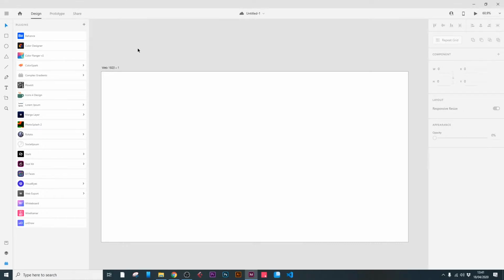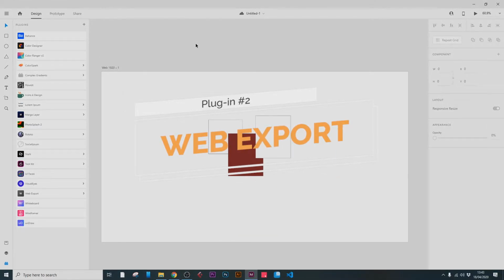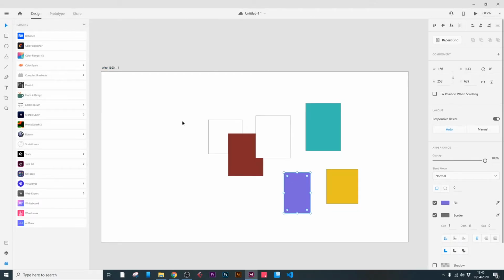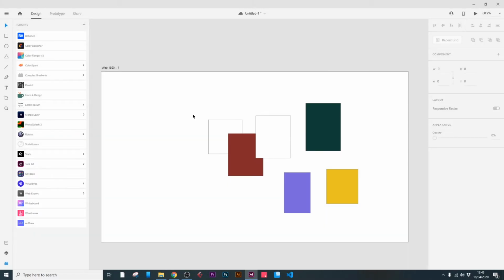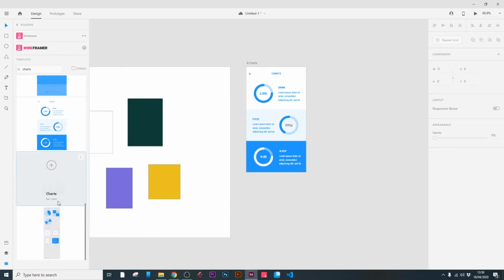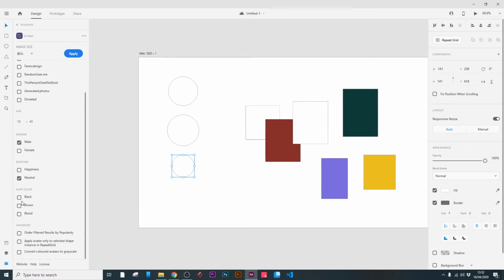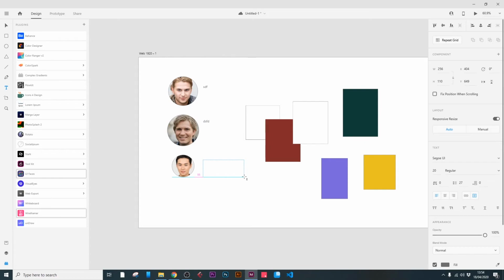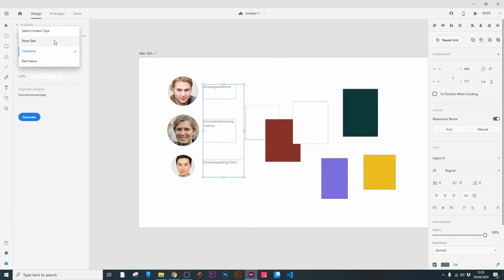5 Essential XD Plugins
This channel is meant to help you in your UIUX / Product Designer journey with a few facts, tips, curiosity videos.